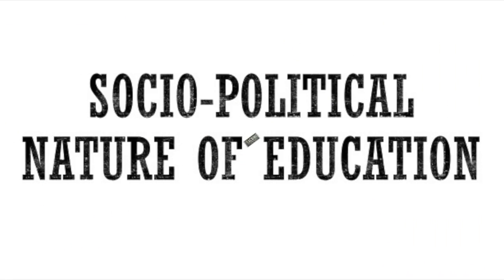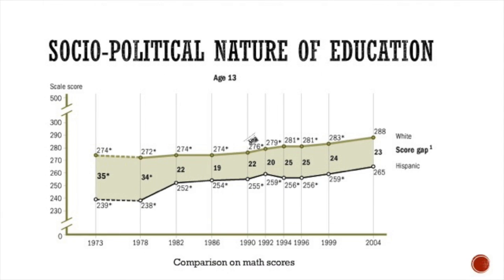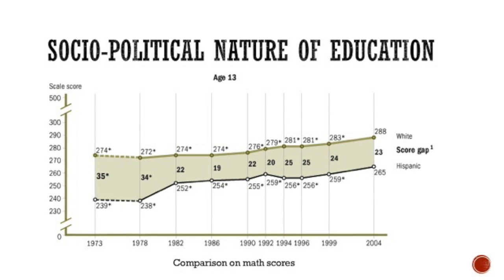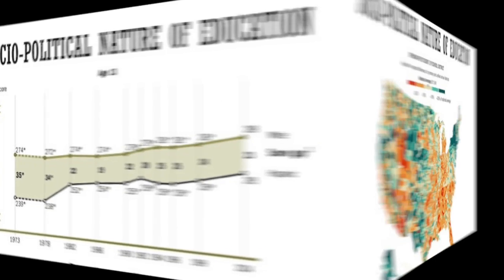ILT 5003-Miriam Jaurrieta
This video is about ILT 5003-Miriam Jaurrieta